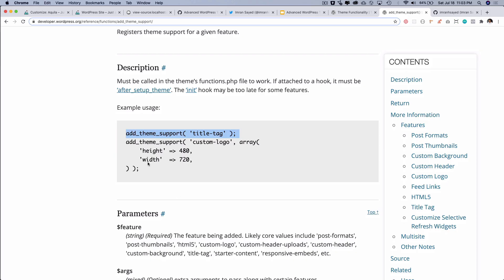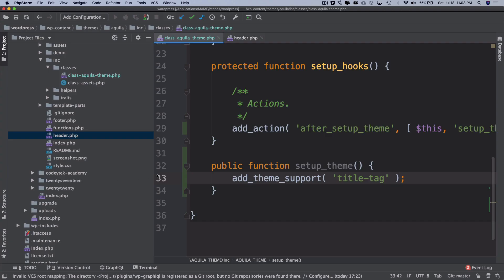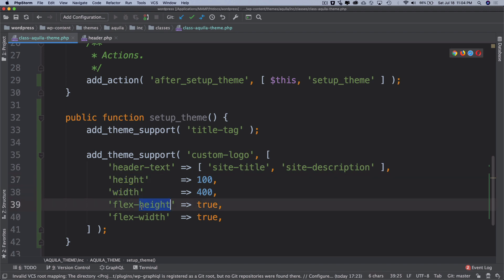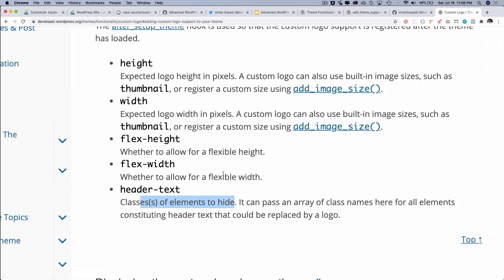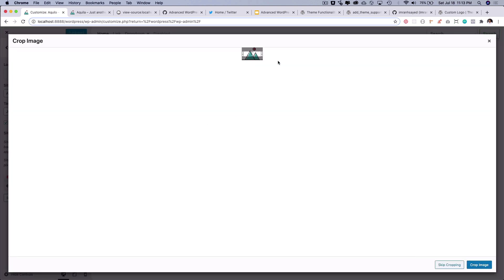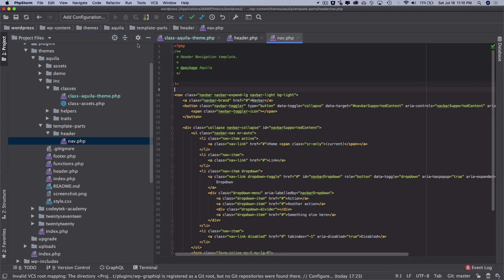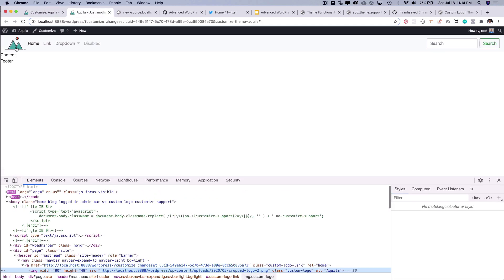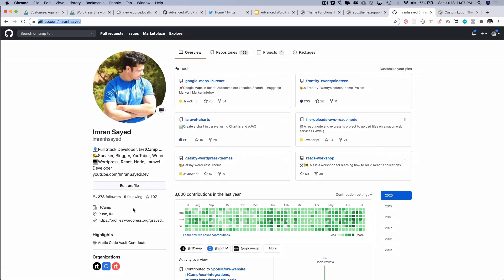#19 Add Theme Support Custom Logo| How to add custom logo in WordPress theme development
How to add custom logo in wordpress theme development

add_theme_support
add class to custom logo wordpress
get custom logo
how to add logo in wordpress header
dynamic logo in wordpress
wordpress theme options page upload logo

Social Links